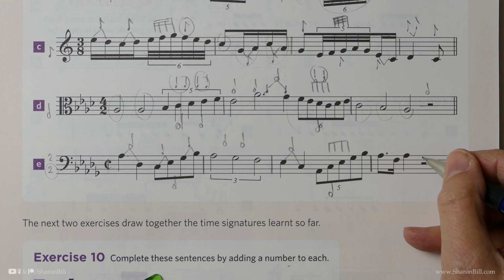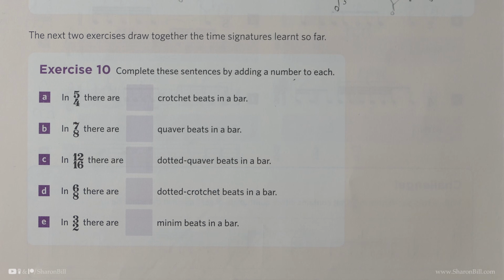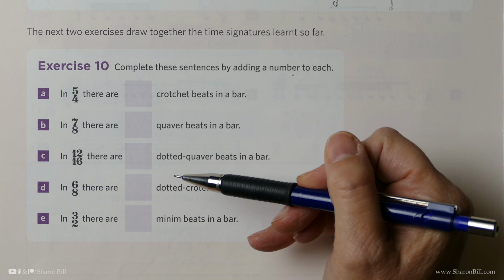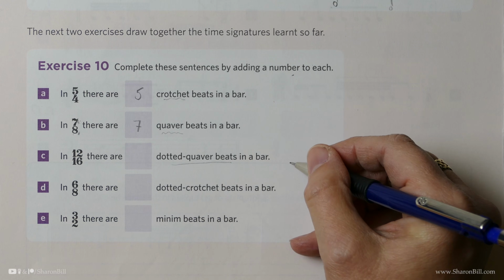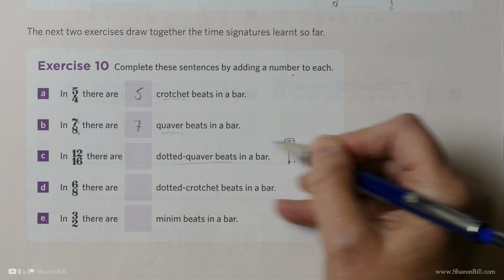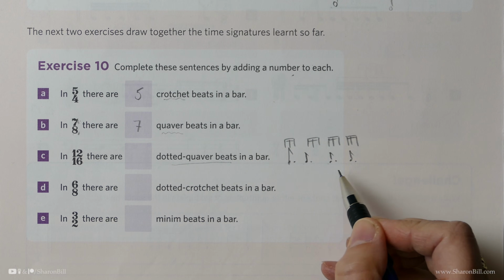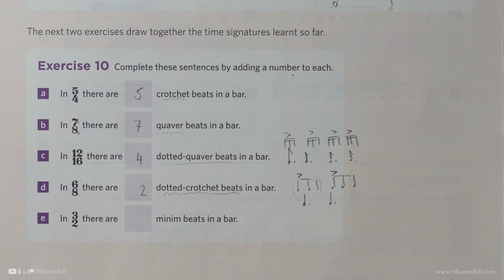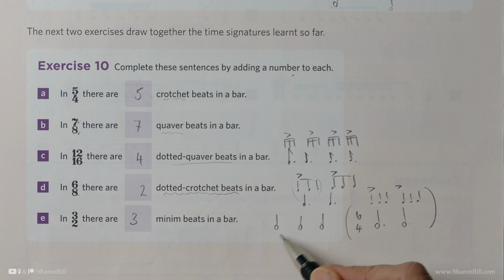ABRSM Discovering Music Theory Grade 5 Rhythm Page 8 with Sharon Bill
Welcome to my Music Theory Tutorials. In this Grade 5 ABRSM Discovering Music Theory lesson I will continue to guide you through the first chapter of ABRSM Music Theory in Practice Grade 5 which looks at simple time, compound time and irregular time signatures